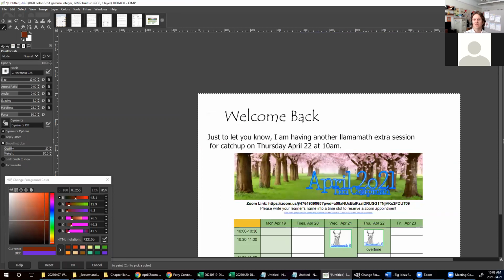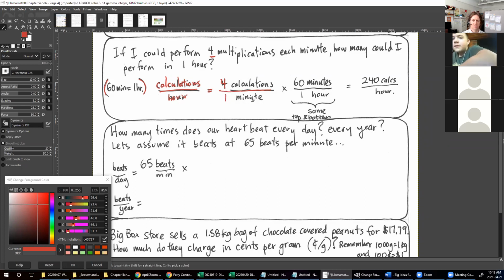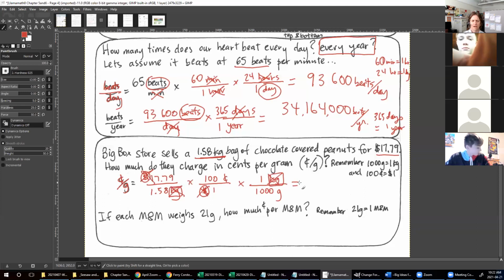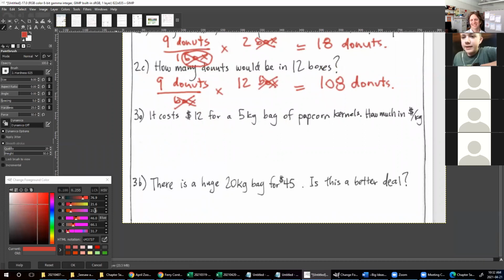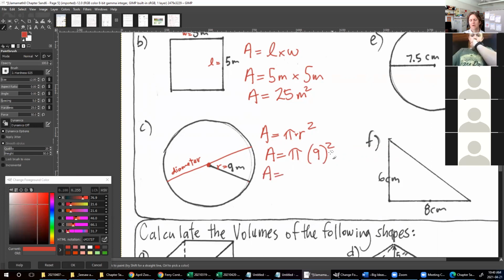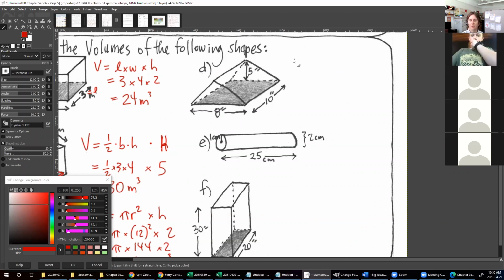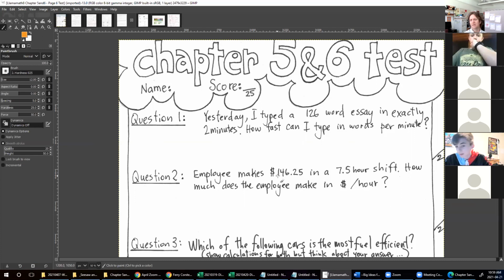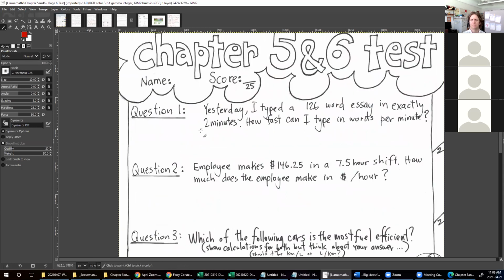LlamaMath8 Chapter 5and6 Rates and Area and Volume (20210421)